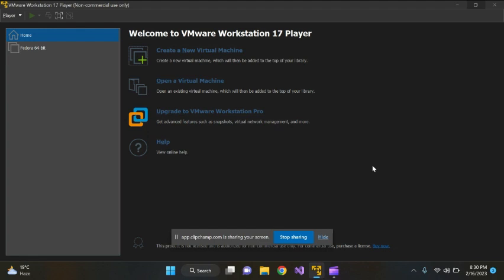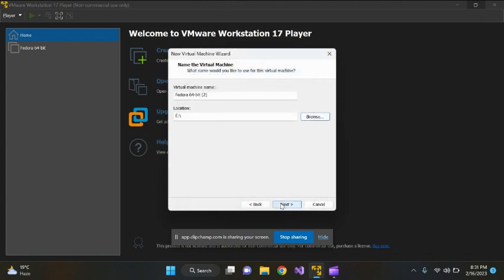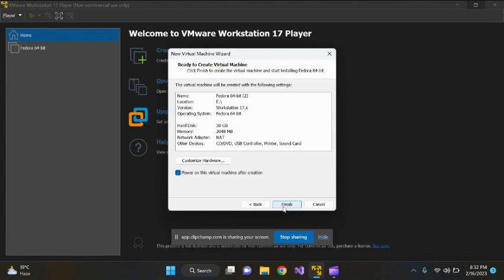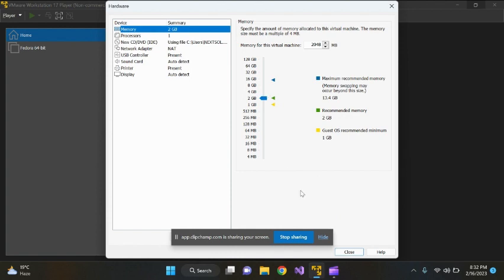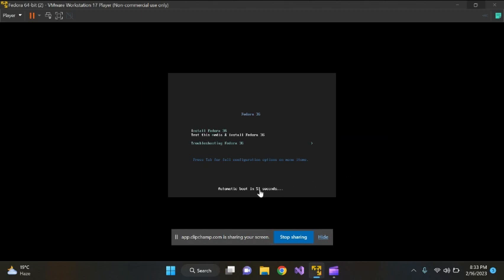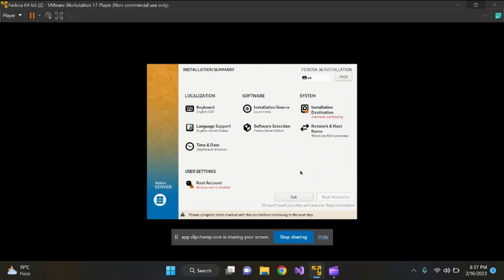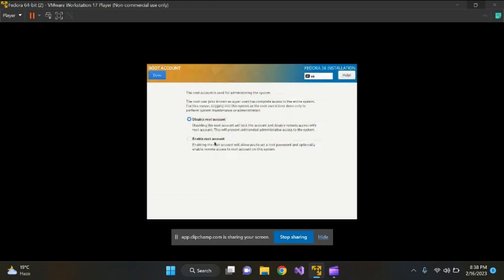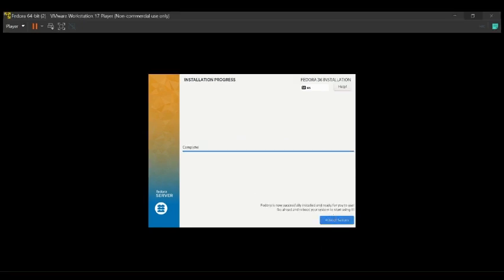How to install Fedora Server in VMWare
to Install Fedora in your Vmware
config Files
Setting system settings
and It will surely save your precious time